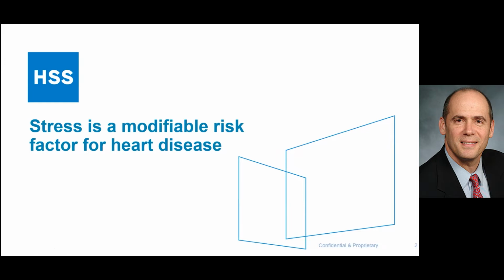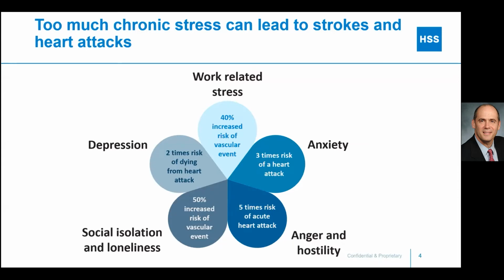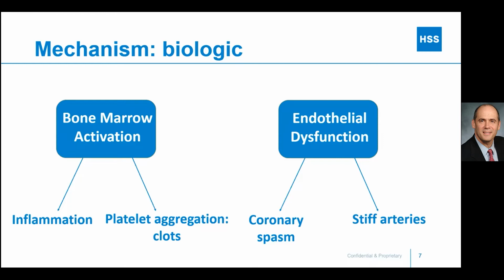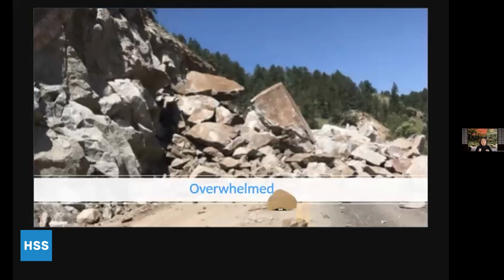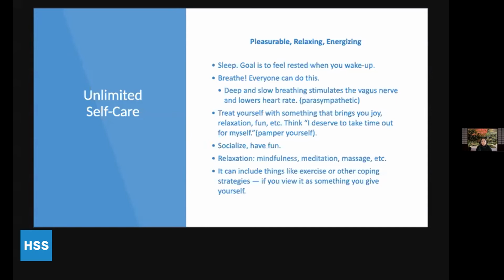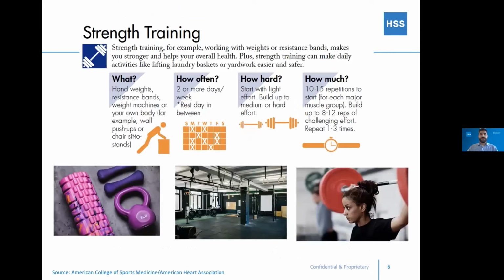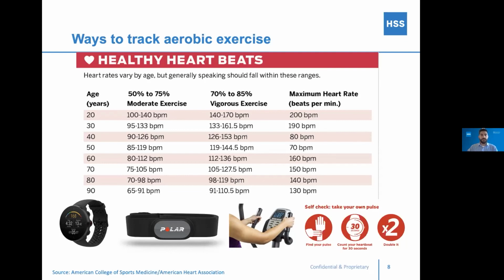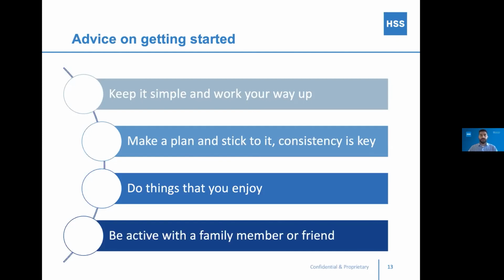Stress and Heart Health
Stress can impact the health of your heart. Dr. Lawrence Levin (cardiologist), Dr. Julia Kim (clinical psychologist) and Vincent Luppino (physical therapist) discuss the how physical and mental stress can impact your heart and what you should do about it. Let us know what you thought of our video!